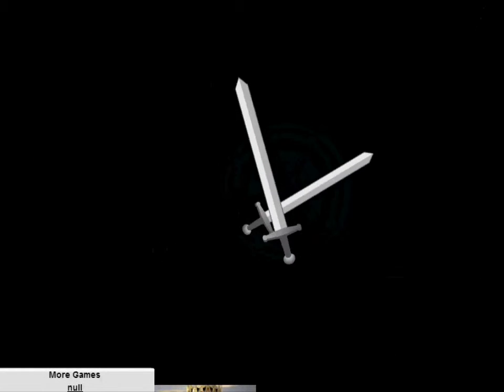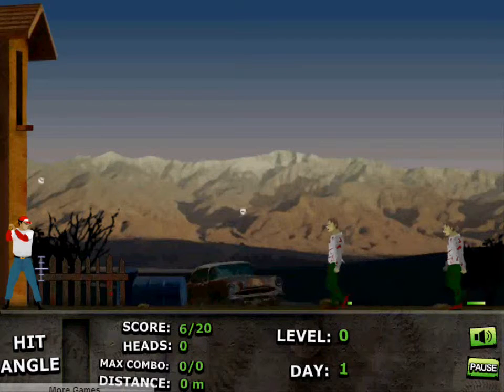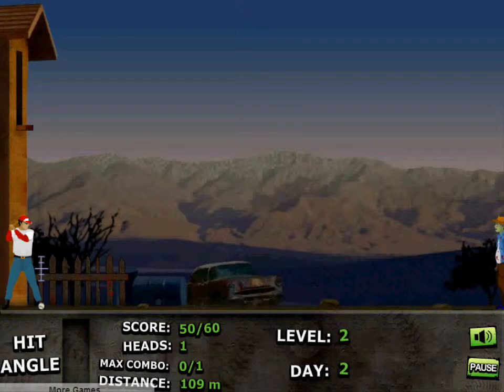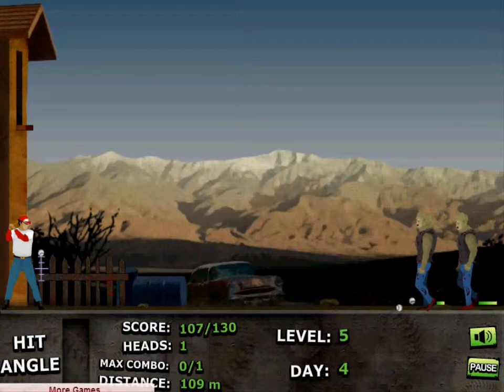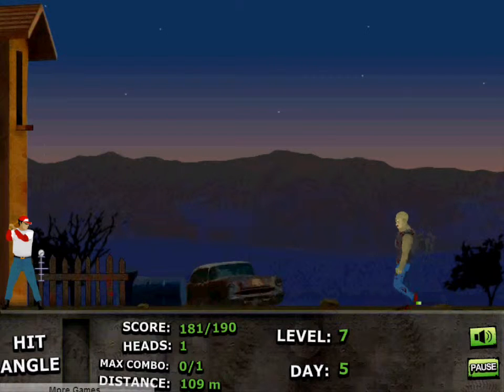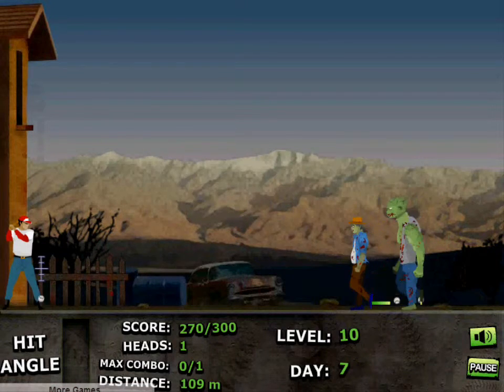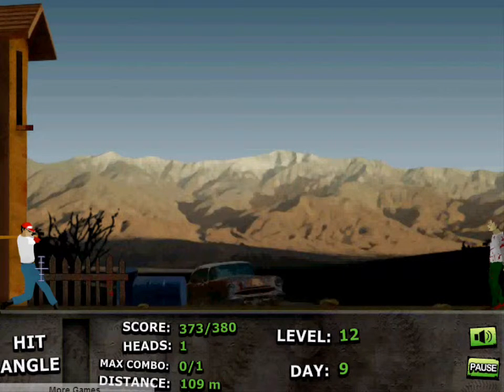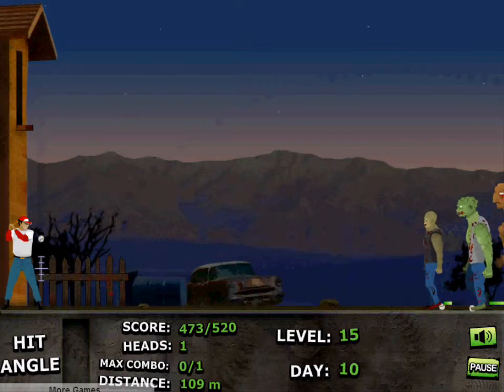Let's Play Zombie Baseball part 1/2: Head's Outta The Park!